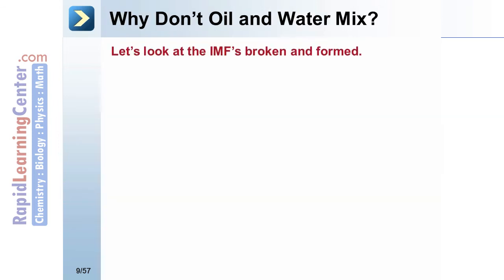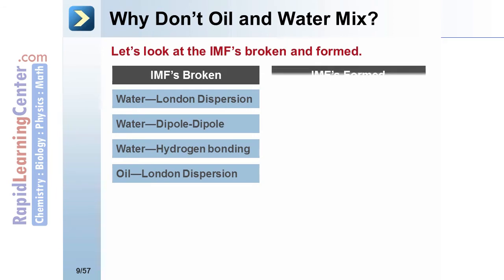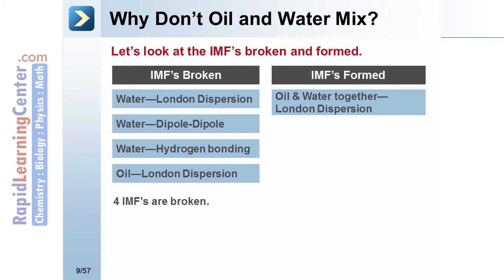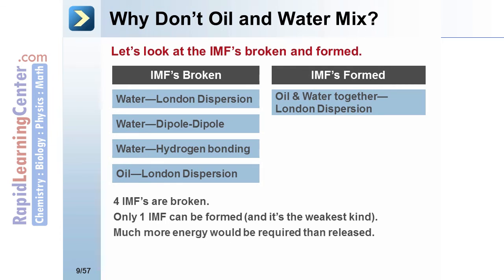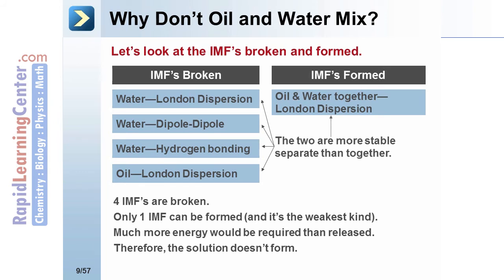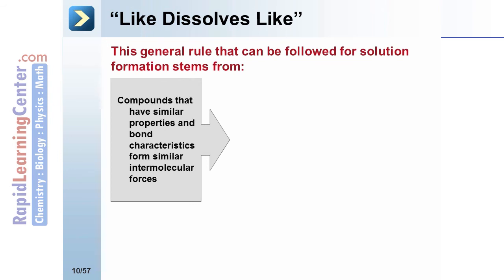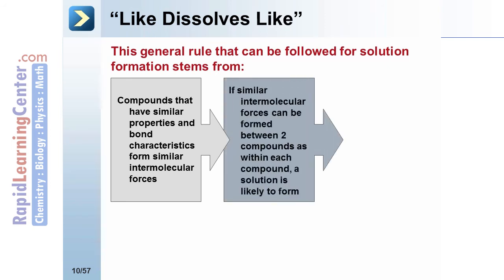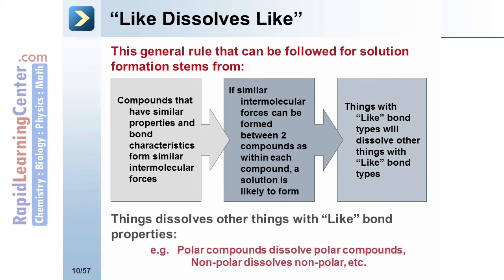Rapid Learning: Solutions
-- RL103 College Chemistry -- Solutions - What is a Solution? - 1 of 1